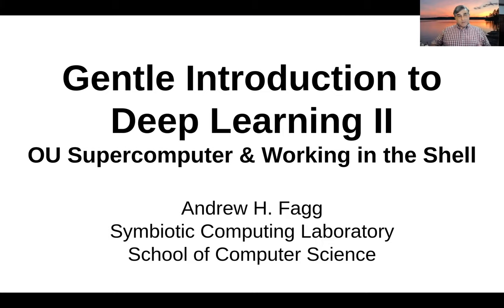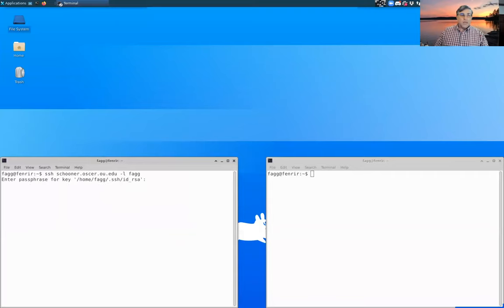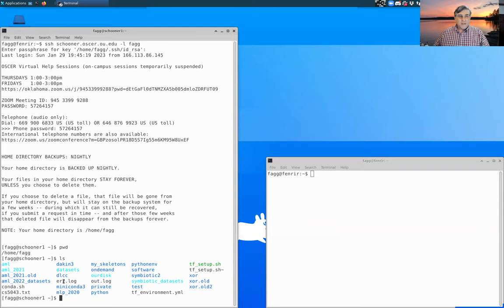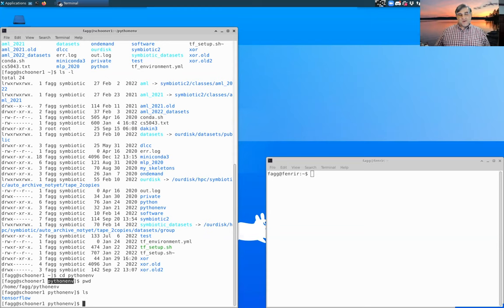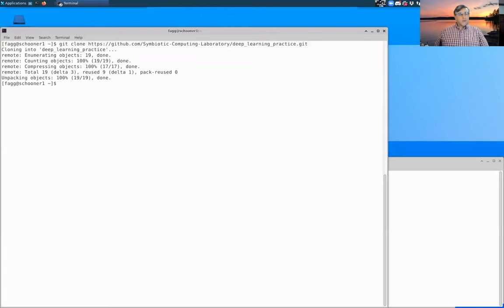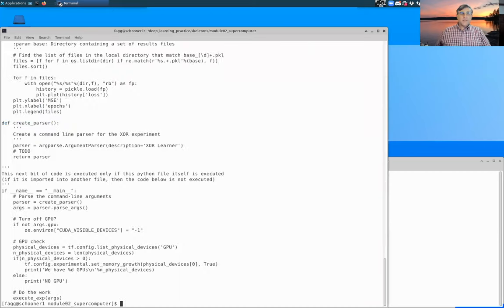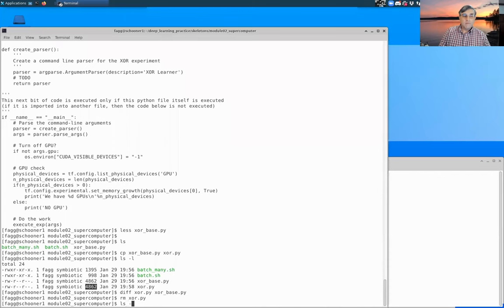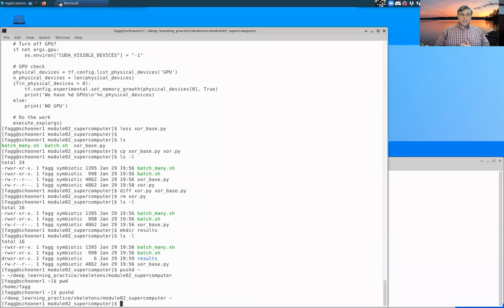Working in the Bash shell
Logging into the OSCER supercomputer and using the Bash shell.